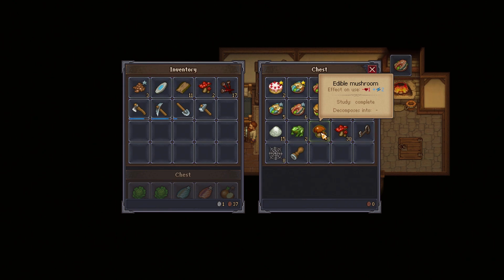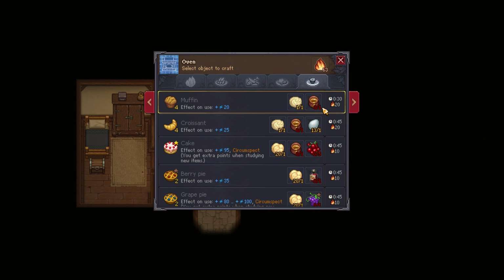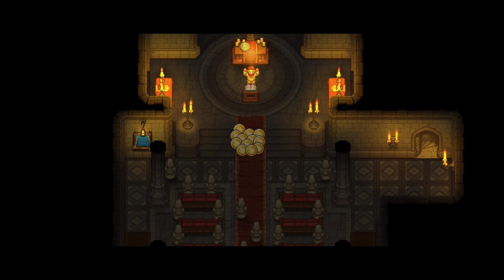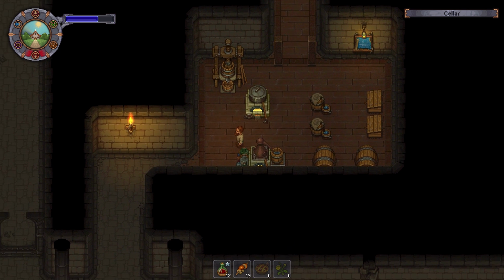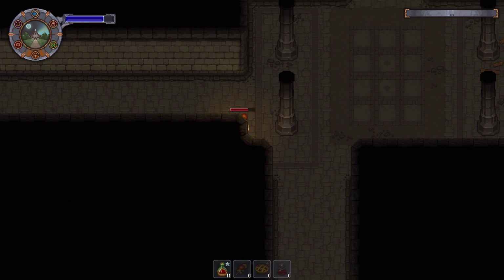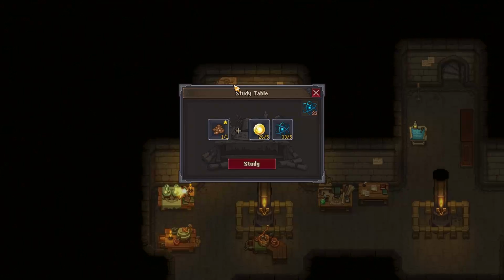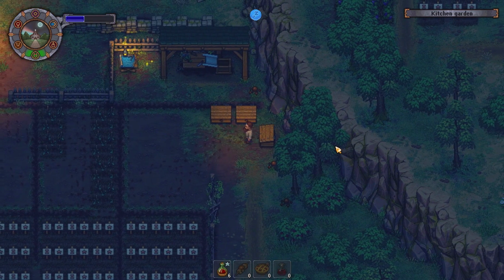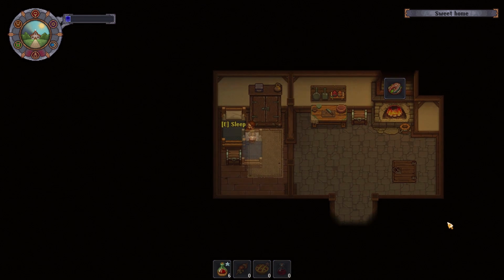Secret Key – Let's Play Graveyard Keeper – Part 39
Welcome to part 39 of my Graveyard Keeper Let's Play!

It seems there's more to the dungeon than we realised and Snake is the key to unlocking it!

This series was made possible by Lazy Bear Games! :D

Build and manage a medieval graveyard while facing ethical dilemmas and making questionable decisions. Welcome to Graveyard Keeper, the most inaccurate medieval cemetery sim of the year.